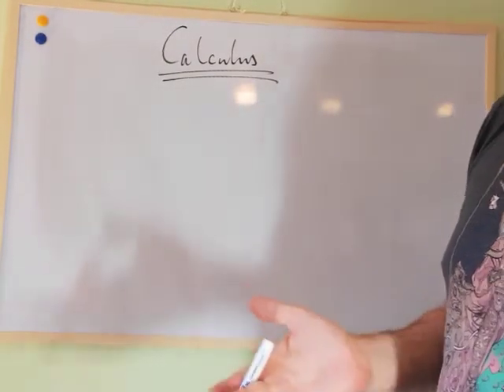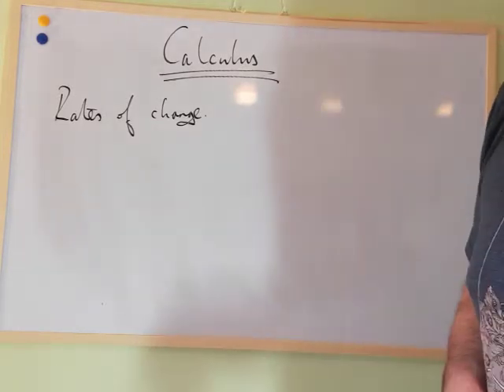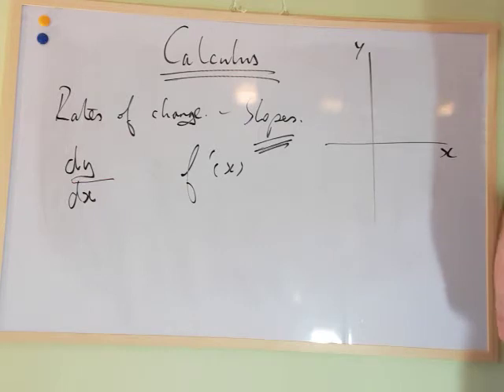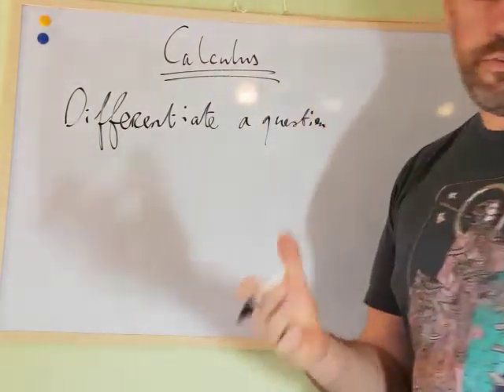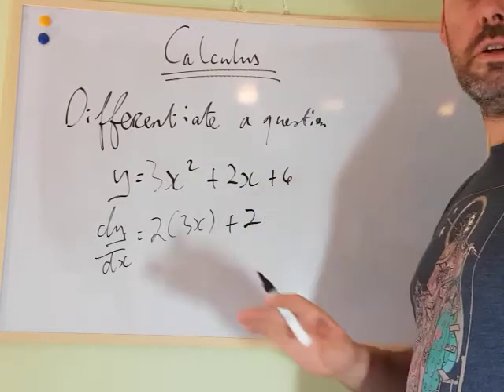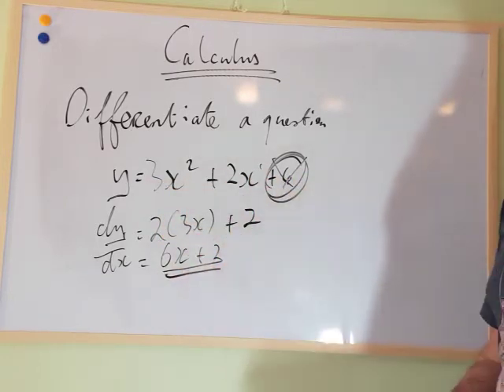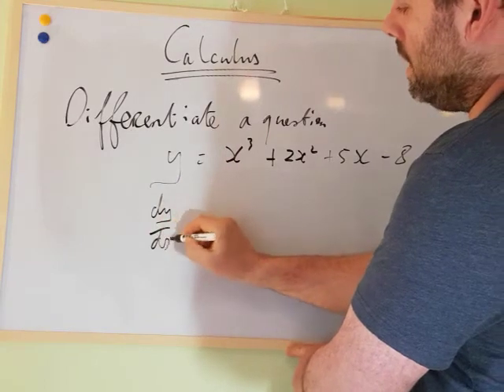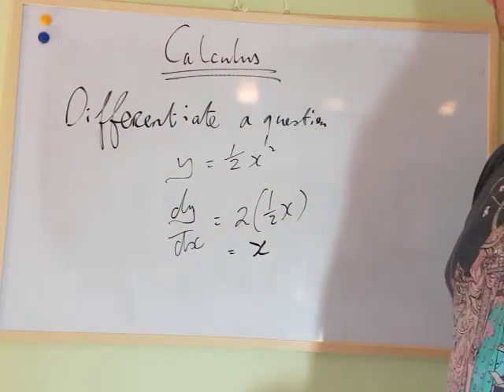Intro to Differentiation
An introduction to the topic of Differential Calculus. I would strongly encourage you to look at these videos and attempt the questions in preparation for when we do this work in class